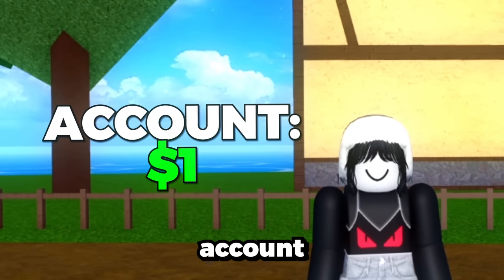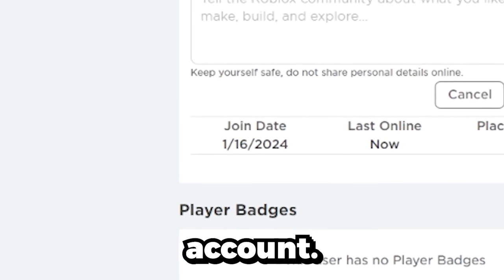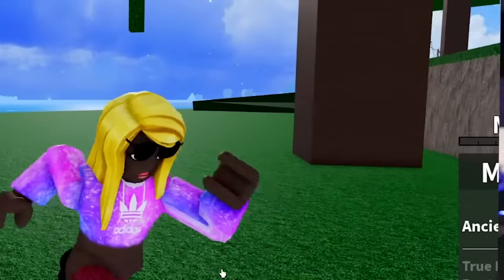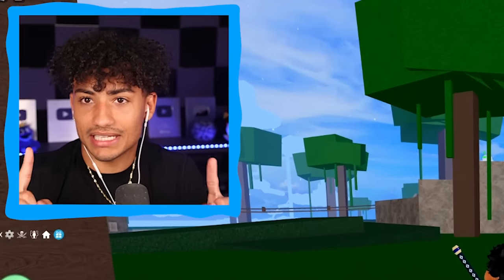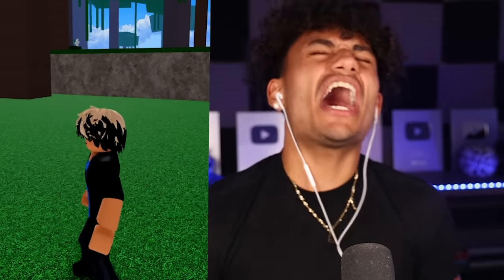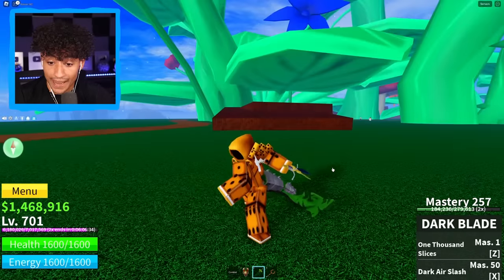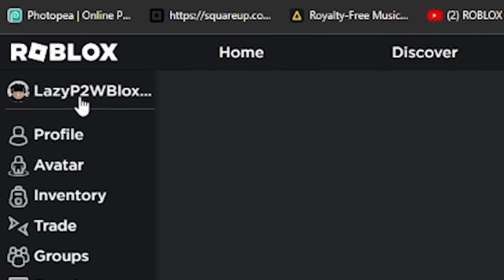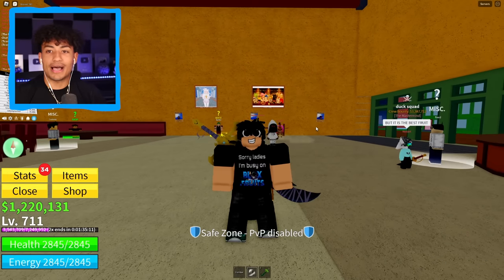$1 Vs $1,000 Account In Roblox Blox Fruits..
Today I tried out $1 Vs $1000 Blox Fruits Accounts. Make sure you watch the whole video to find out what happens.

--Socials--